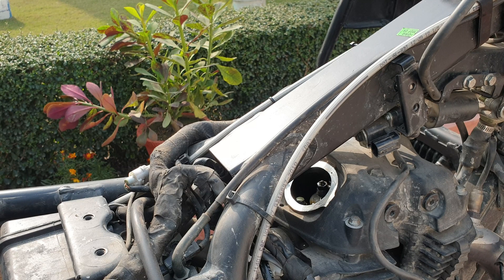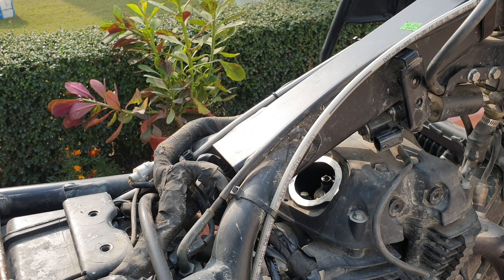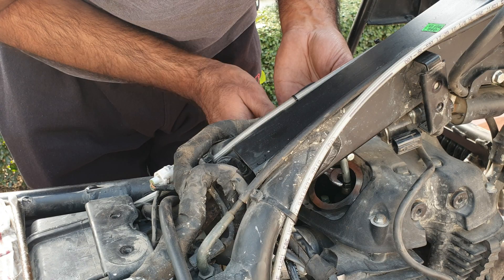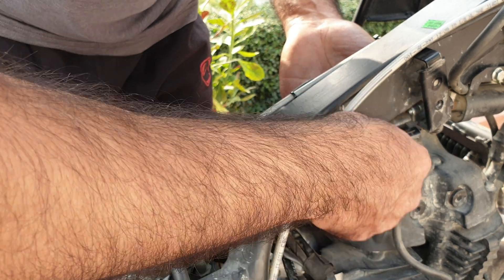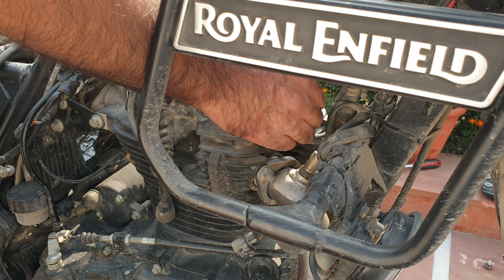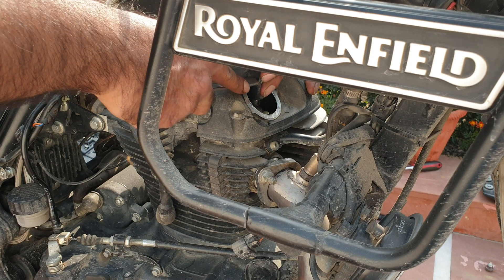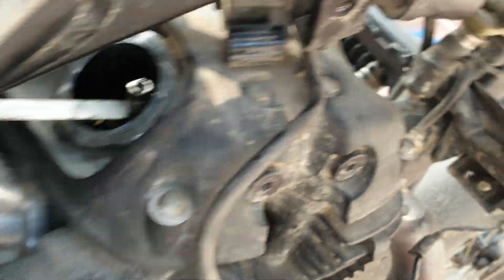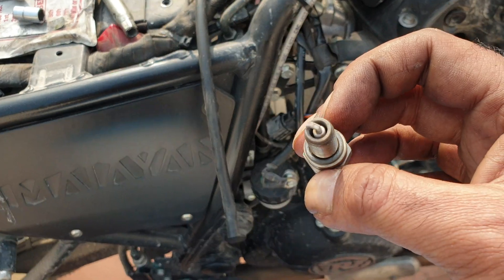Royal Enfield Himalayan Valve Clearance Tappet Clearance | .08 to .10 mm intake | .23 to .25 Exhaust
Hi
My sincere apologies as it has been pointed out that is blurted 8 mm for intake in the vid. A mere slip of tongue. It is .08 to .10 mm for intake. This may seem a bit random but other parts of this video are being edited and will be uploaded by tomorrow
Important to mention here - Valve clearance is done in Compression stroke when the piston is at Top Dead Center of TDC thus making sure that both intake and exhaust valve are fully closed and seated properly

Intake         .08 - .10 mm
Exhaust     .23 - .25 mm

Part 1 - Tank removal | Dismount
Progressing

Part 2 - Bringing the Piston to Compression Stroke | Top Dead Center TDC | Part 1

Part 4 - Closing the bike and mounting tank

Will create a new playist so people can individually pick the video, like if you already know how to dismount and mount the tanks, you can straight away move to Valve clearance vid

Cheers :)